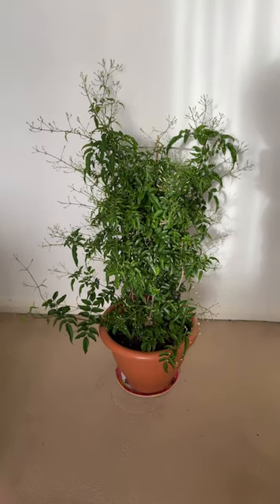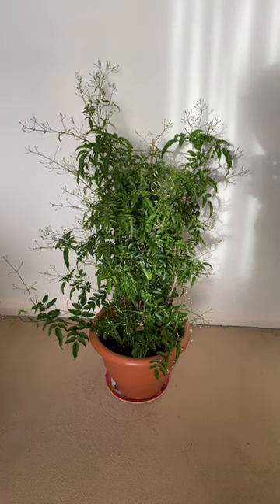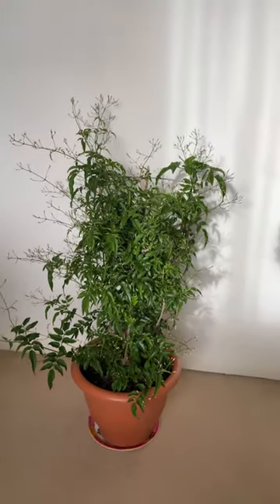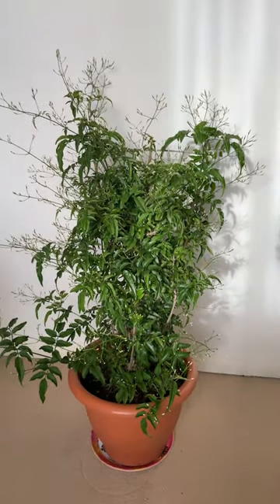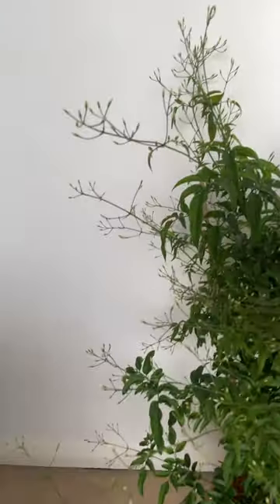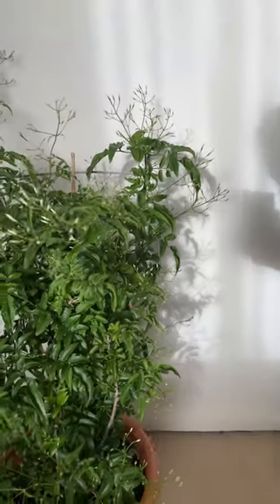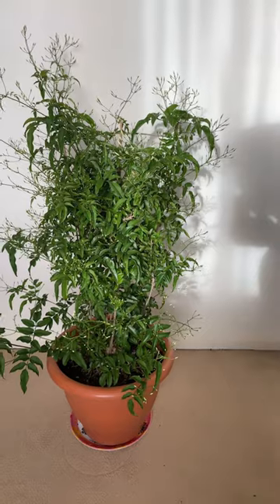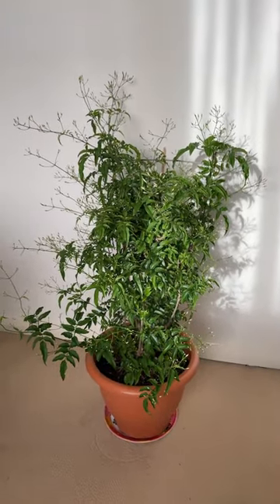White Star Jasmine January Update - Jasminum Polyanthum